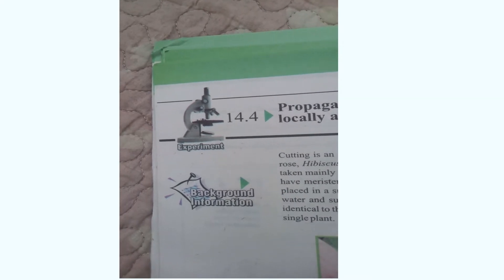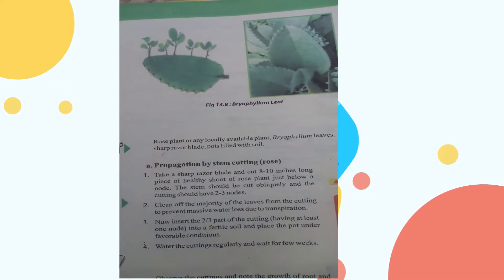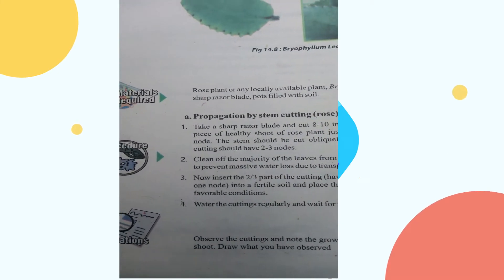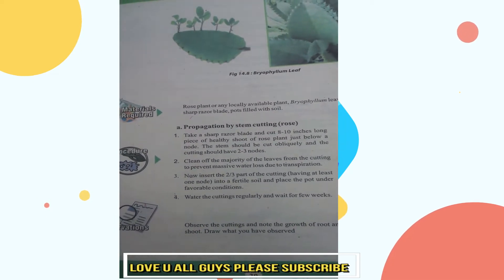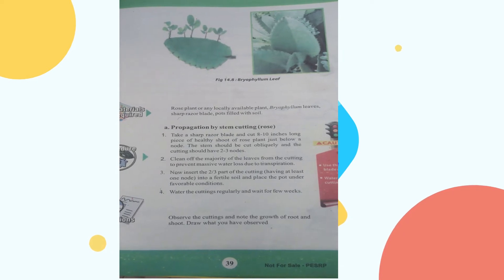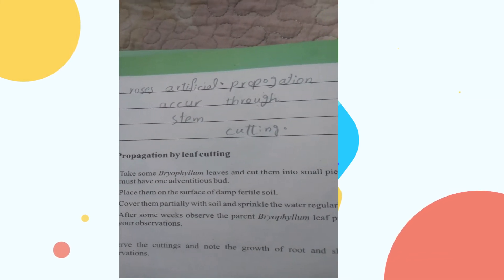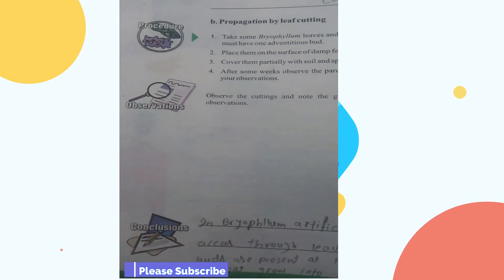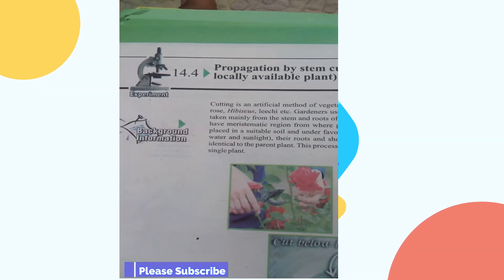Biology Experiment 14.4 Full Solved+Observation and Result#practical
Biology class 10th practical full Solved,
biology experiment Biology Experiment 14.4,
  I hope it will surly helpful to you all
Biology practical note book, New practical of biology 10 class, new video of practical biology,biology practical copy, Practical of 10th class biology,
10th Biology Practical 14.4,
how to write observation & conclusion practical biology 14.4,
Biology practical notebook of 10 th class all boards of pakistan,
Practical notebook
practical10 class
practical notebook biology 10 class,
biology practical,
control boyz,
biology notebook practical 10 class